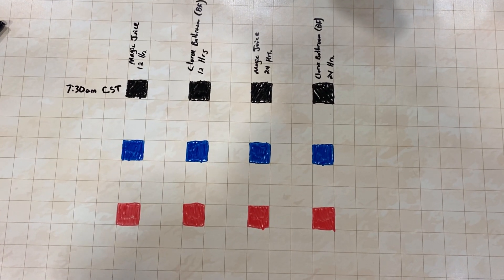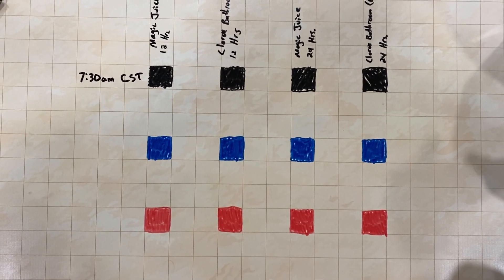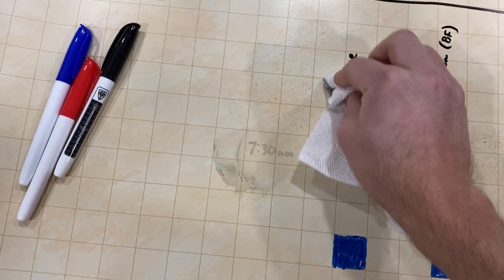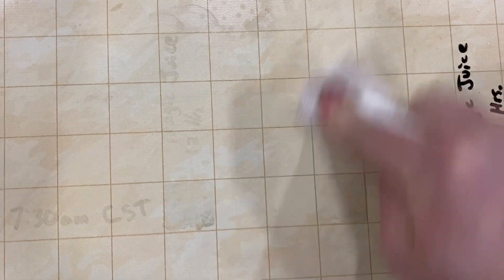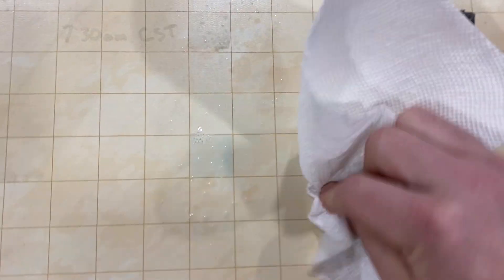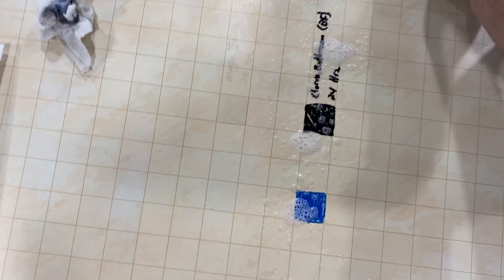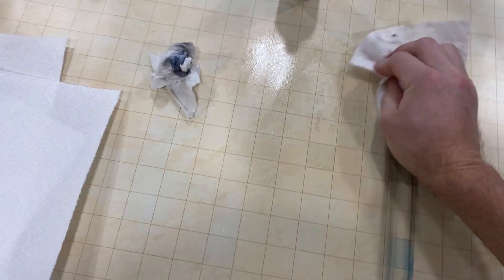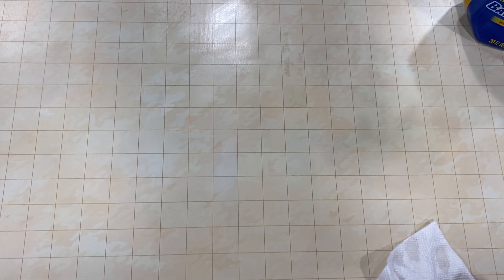Wyrmwood Modular Game Table: Battle Mat Erasing Test #2 (24 Hour Test)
In follow up to my first battle mat erasing test I did a 12 and 24 hour test of the 3 hardest to erase colors. See how the Clorox Bathroom Bleach Free Cleaner did vs the Magic Juice provided.